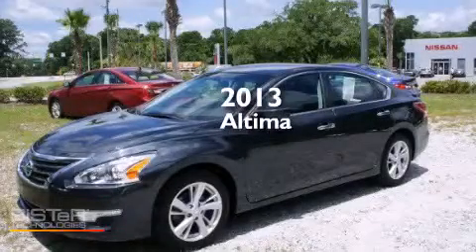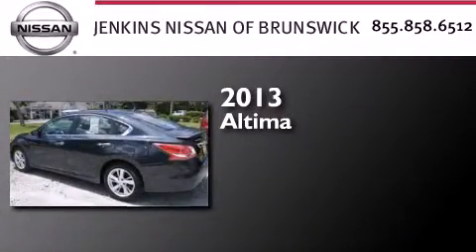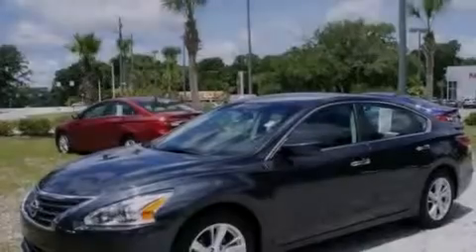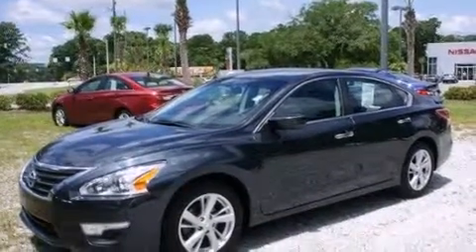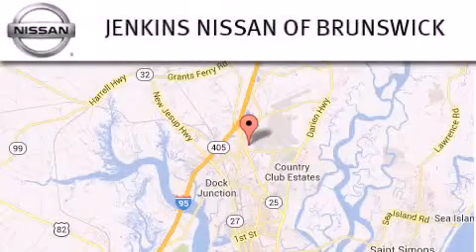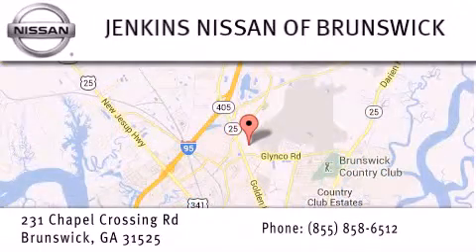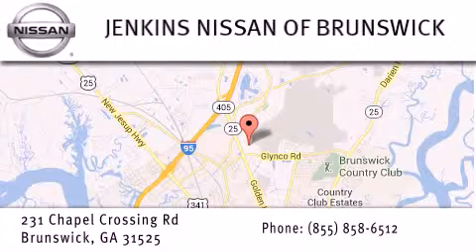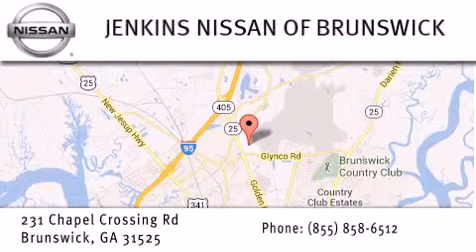Preowned 2013 Nissan Altima Brunswick GA 31525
We have been honored to serve the Brunswick GA area , we promise that your experience at our dealership will exceed your expectations ! Year : 2013 Make : Nissan Model : Altima Engine : Gas I4 2.5L/152 Trans . : Variable Exterior : Storm Blue Metallic Miles : 23,556 Interior : Charcoal Stock : N1004A Jenkins Nissan of Brunswick Chapel Crossing Road Brunswick , GA 31525